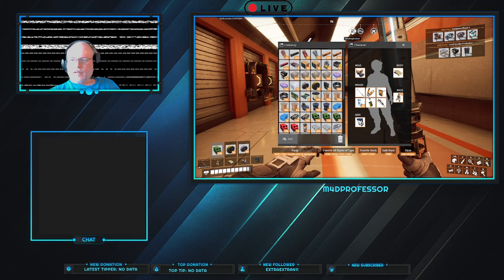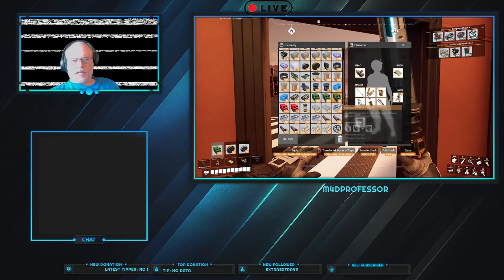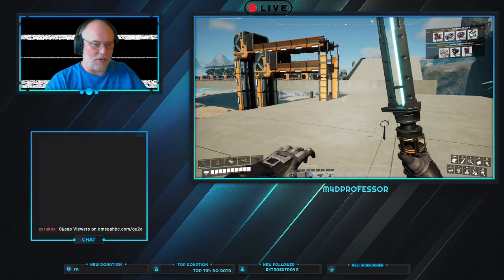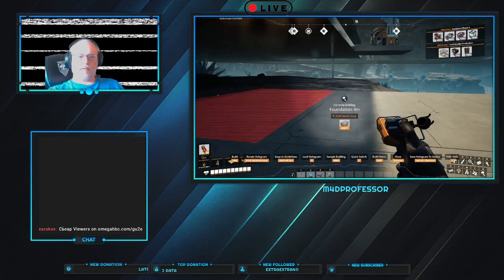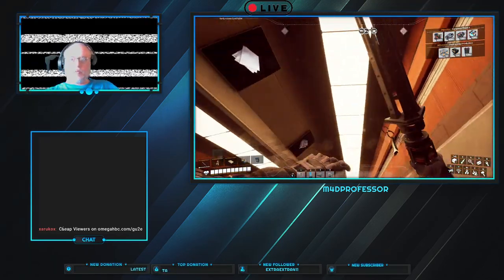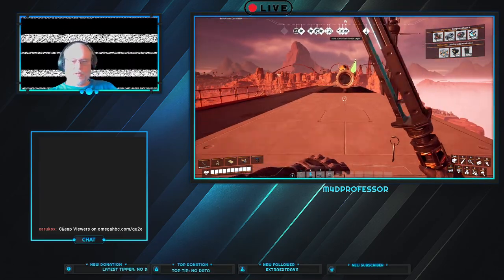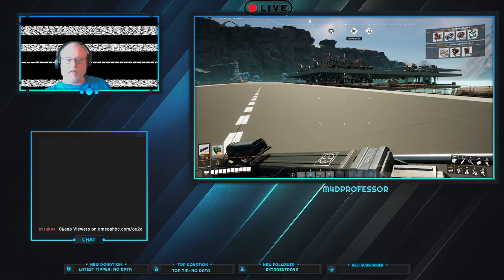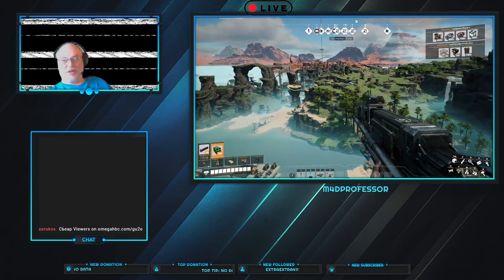Let's play Satisfactory